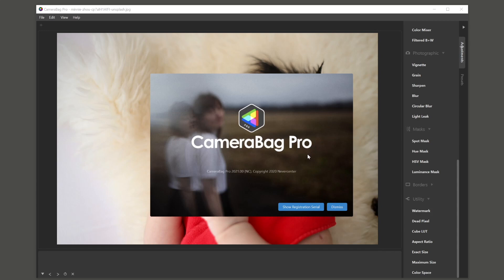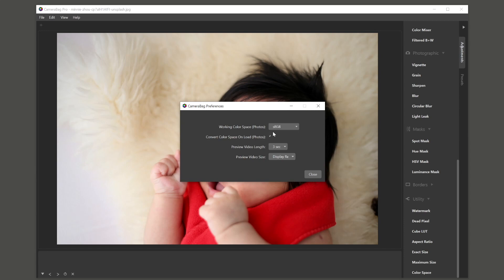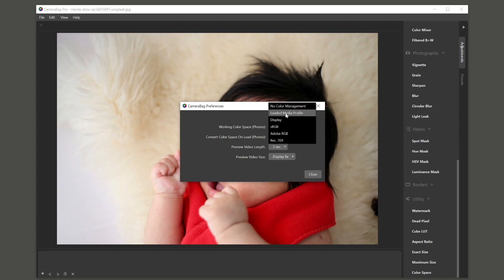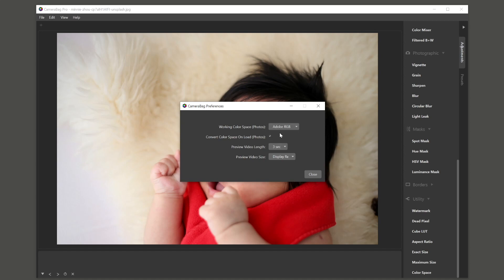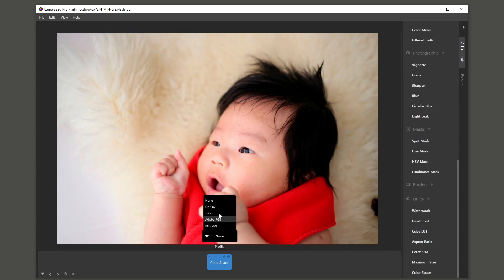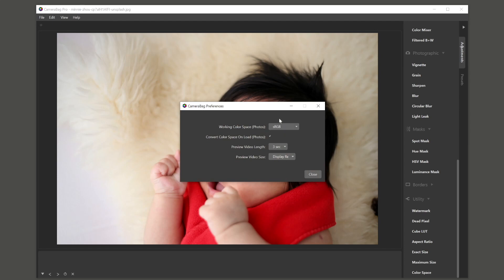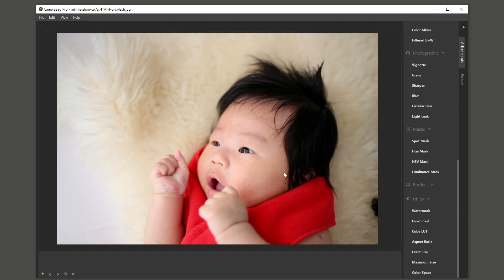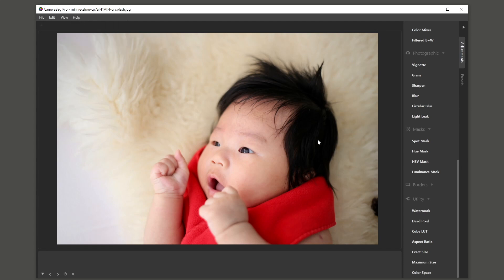CameraBag 2021.0 New Features - Color Management!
The update is FREE for all users who purchased CameraBag from nevercenter.com within a year from the 2021.0 release date; simply download the new version from the CameraBag webpage (make sure to download whatever version—Photo or Pro—matches your license). If you need to purchase an upgrade to your license, want to check if you need to, or generally check on the details of your license, you can do so